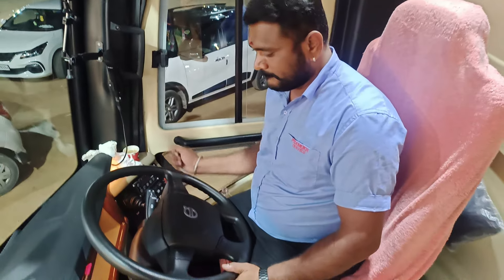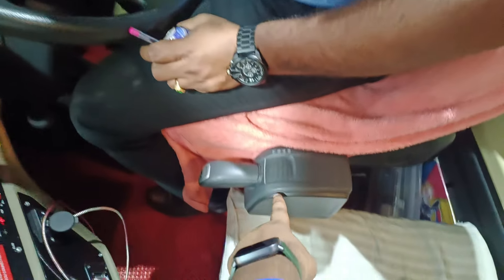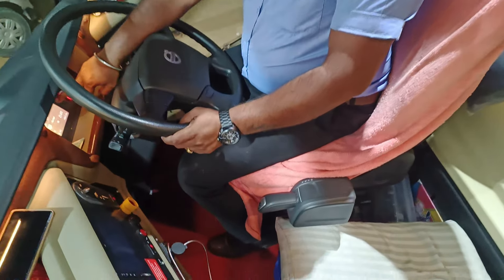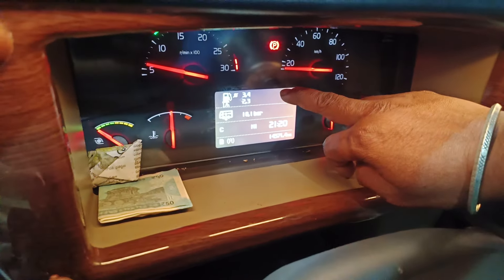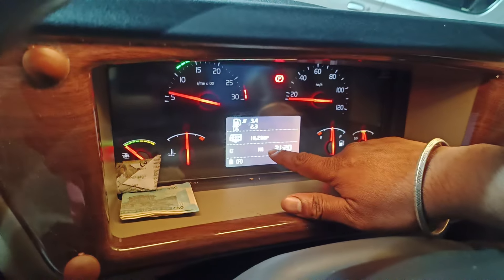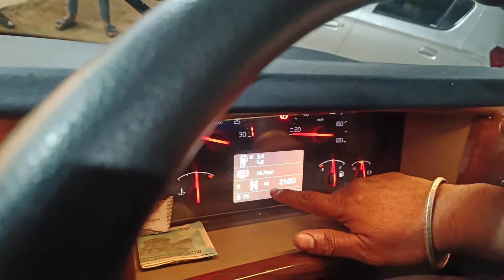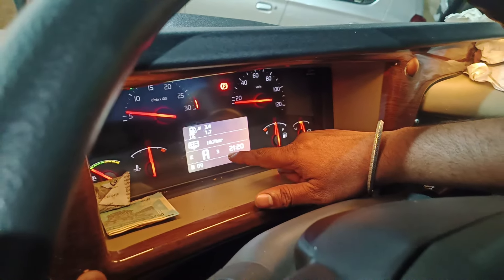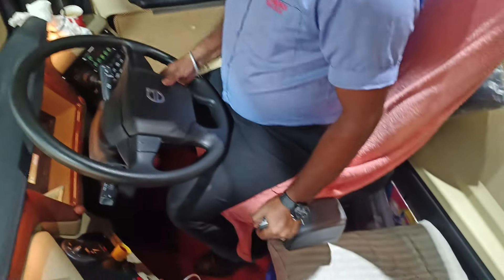HOW TO START A VOLVO BUS | VOLVO 9600 BUS | HOW TO DRIVE A VOLVO BUS ??